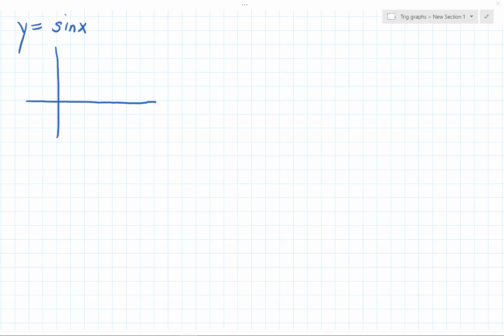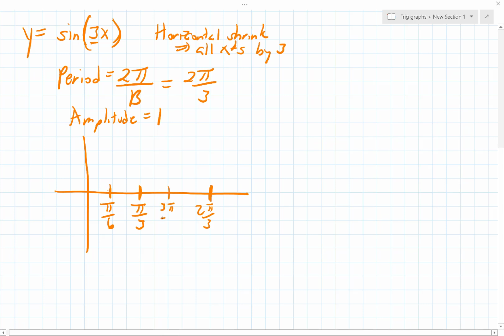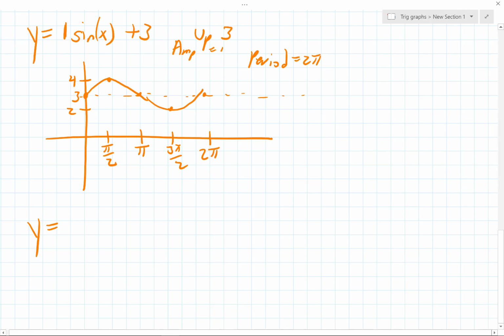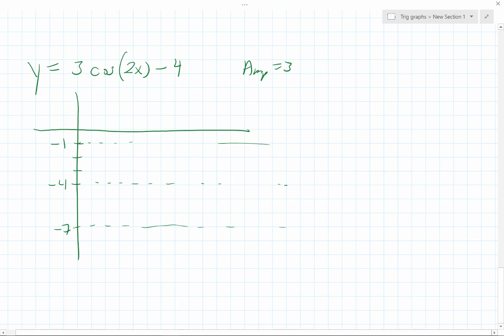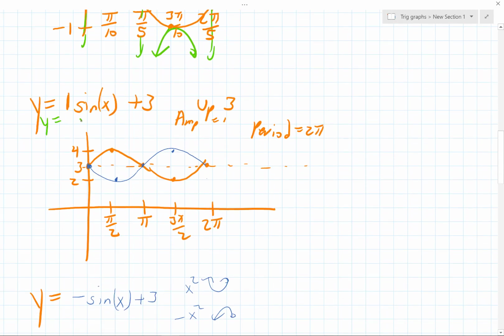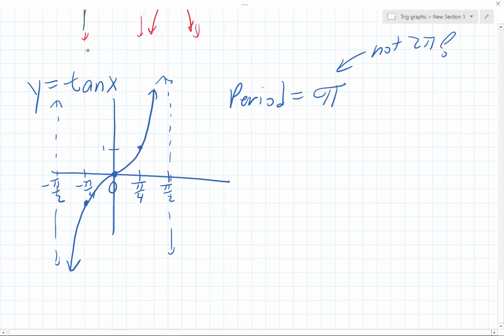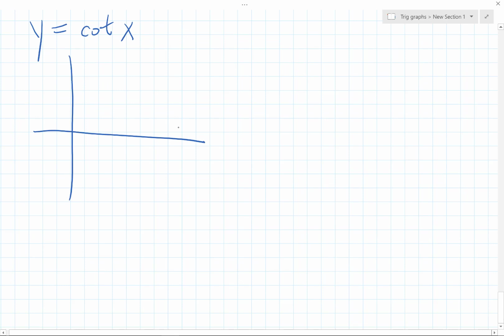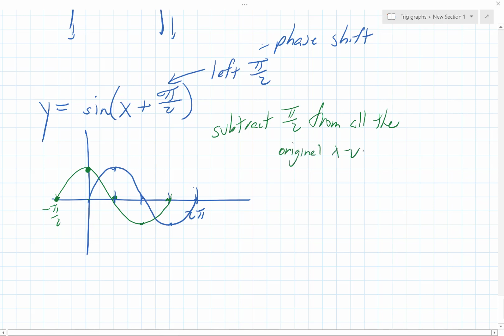trig graph basics